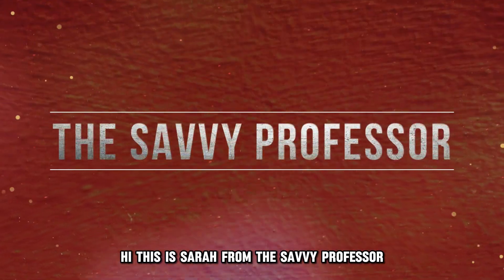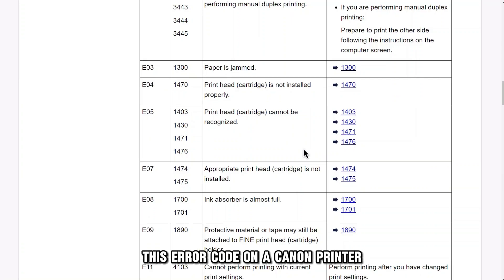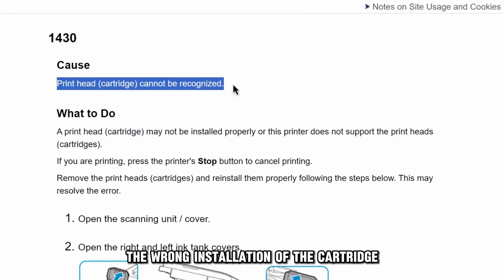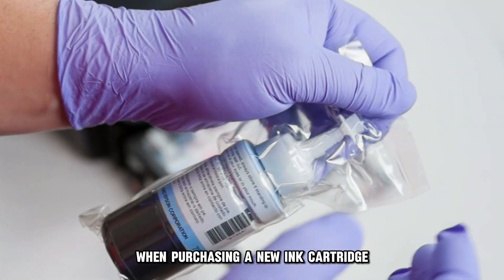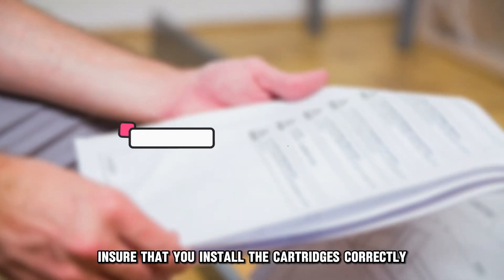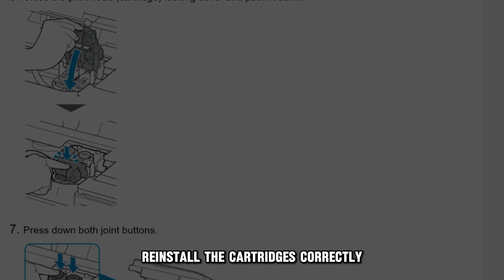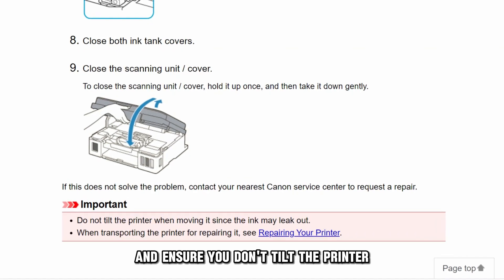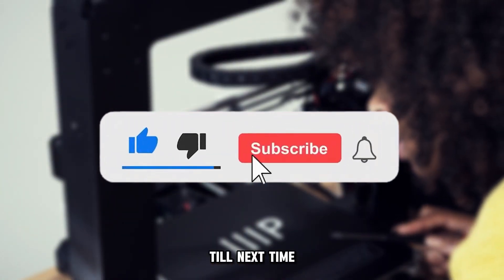How To Fix The Canon Error Code 1430 - Meaning, Causes, & Solutions (Troubleshoot in Seconds)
How To Fix The Canon Error Code 1430 - Meaning, Causes, & Solutions (Troubleshoot in Seconds). In this video tutorial i will show how to fix the Canon error code 1430.

The error code 1430 on a Canon printer means that it does not recognize the Cartridge.
⦁ Incompatible cartridge
⦁ Wrong installation of the cartridge

Ensure that you use the correct cartridges for your printer
When purchasing a new ink cartridge, be careful not to buy one that your printer will not recognize. Read the user manual to know the correct specifications of the cartridges compatible with your printer.

Ensure that you install the cartridges correctly
⦁ Open the scanning cover unit
⦁ Open both ink covers
⦁ Unlock the cartridges from their docks
⦁ Remove the color B and C cartridges
⦁ Reinstall the cartridges correctly
⦁ Lock the cartridges secure in their place
⦁ Press down the two joint buttons
⦁ Close the two ink covers
⦁ Close the scanning cover
⦁ Ensure you do not tilt the printer while moving it to avoid ink spills.

If all these hacks do not work, seek advice from a trained technician for further troubleshooting.